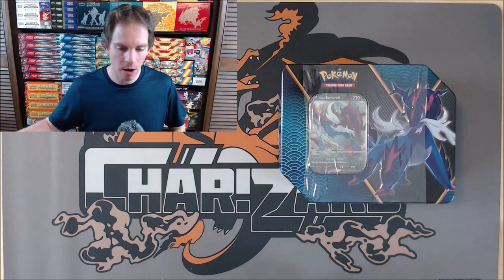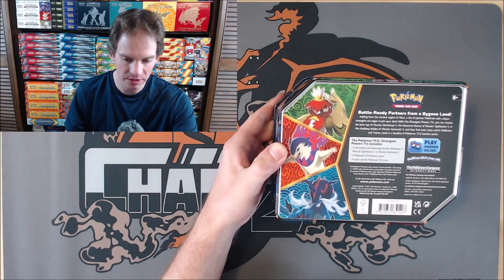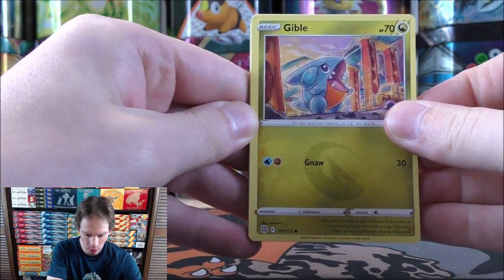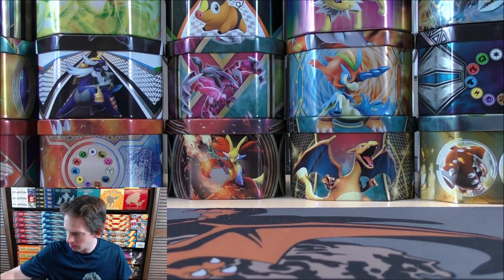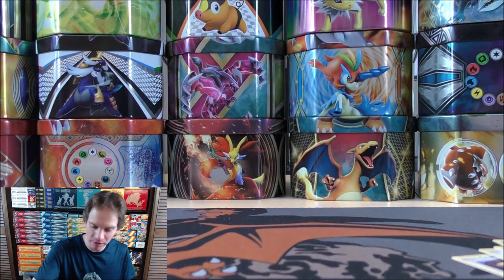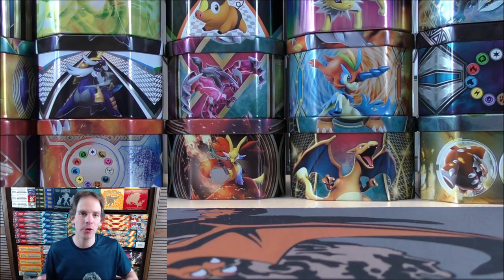Pokemon Divergent Powers Tin Opening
A brand new Pokemon TCG Divergent Powers Tin featuring Hisuian Samurott V is opened in this video. This tin includes 1 of 3 special Pokemon V cards, 5 Pokemon booster packs, and a Pokemon TCG Live Code Card.

I purchased this tin as a set of 3 from GameNerdz for $59.97. MSRP for these tins are $24.99. The booster packs inside the tin were 2 Astral Radiance and Evolving Skies, and 1 Brilliant Stars.

Chapters:
0:00 Introduction
1:41 Product Unboxing
3:34 Booster Pack Opening
9:09 Summary of Pulls